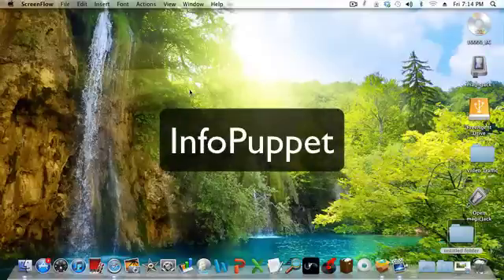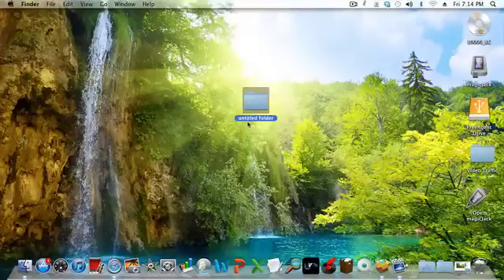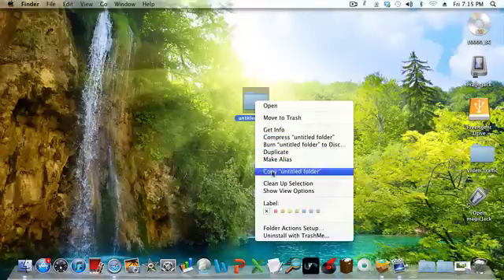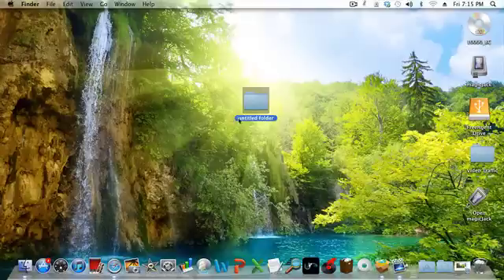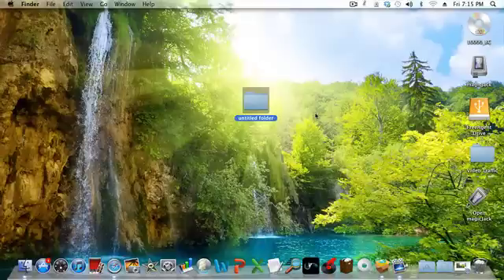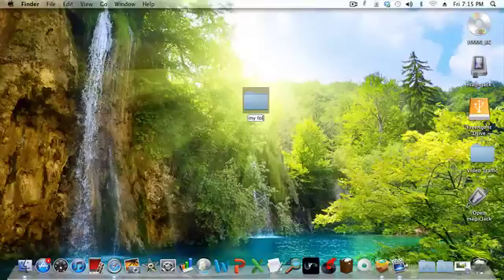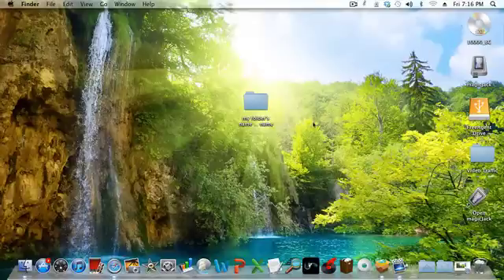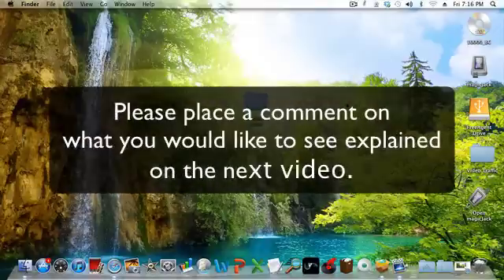Rename Folder on a Mac - change the name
This video shows you what happens first when you try "PC" ways to change a folder name, Next, it will show you a very easy way to change the folder name on your Mac. After watching this vid\eo you will realize it is actually easier to rename a folder on a Mac then a PC! Click on the following link to see more of InfoPuppet's Tutorials